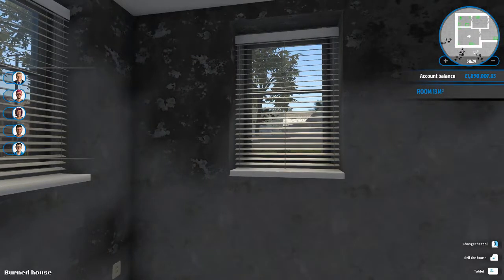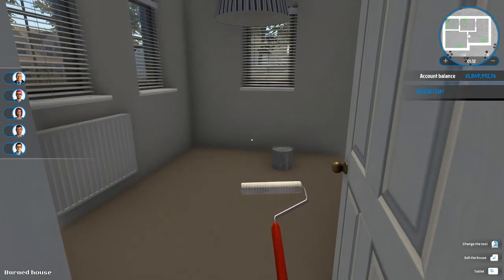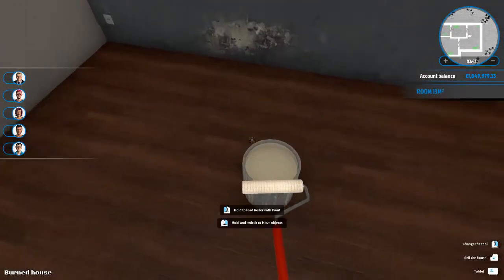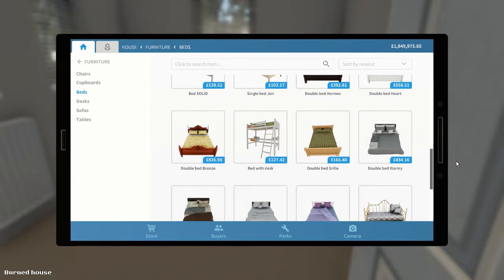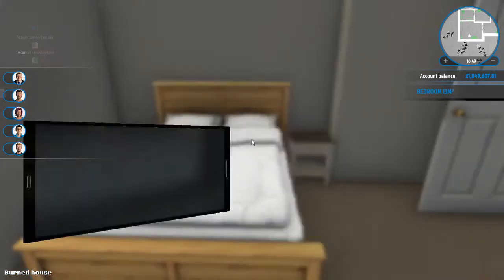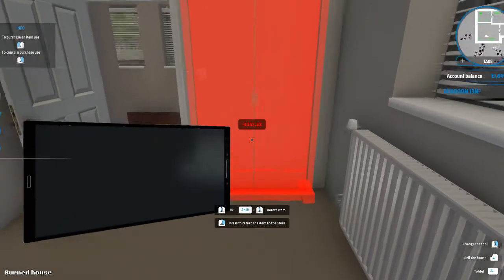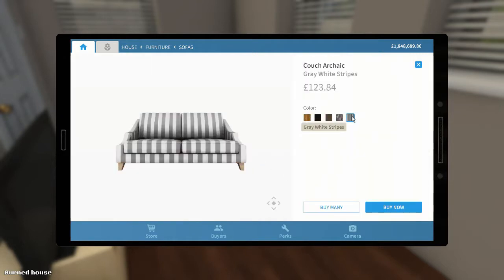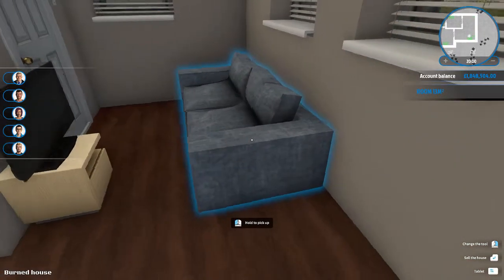House Flipper Episode 9 - Burned House Part 3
The final part of the Burned House renovation.

SoftKitty99.